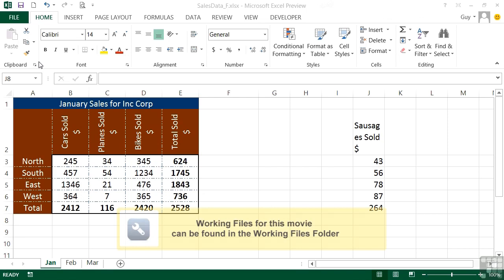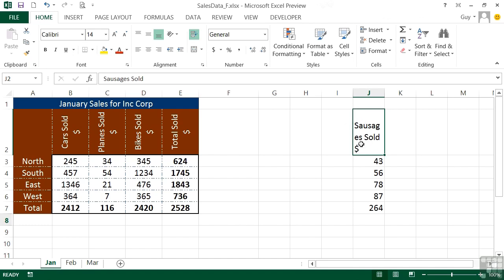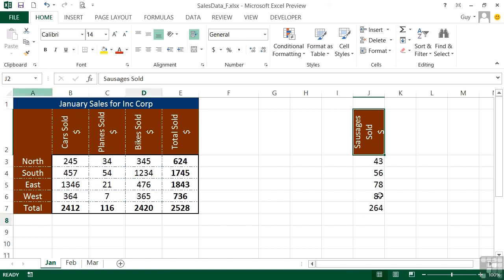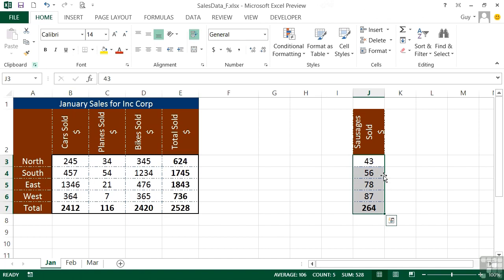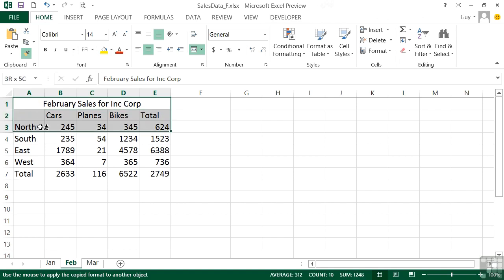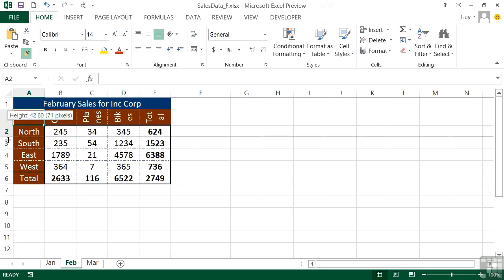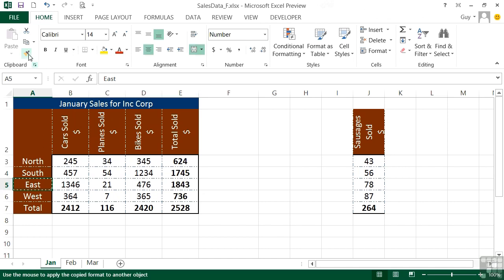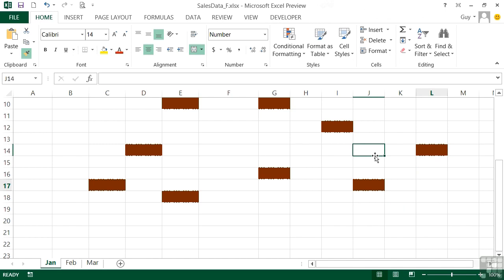Microsoft Excel 2013 Tutorial | The Format Painter